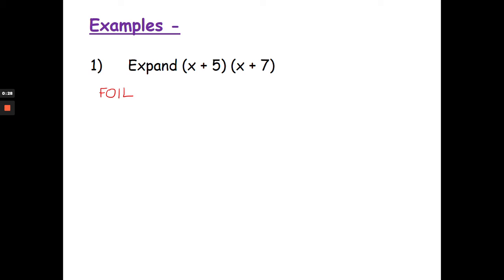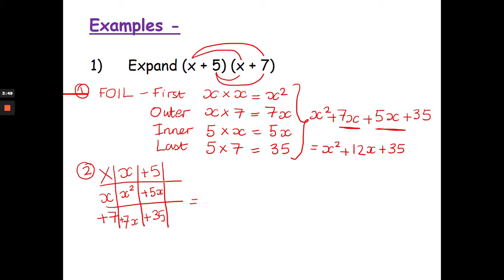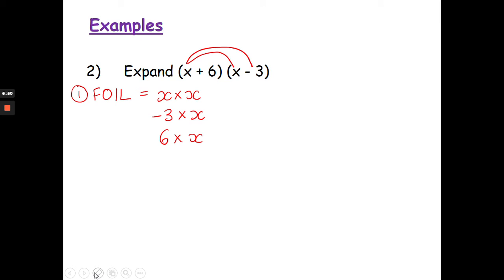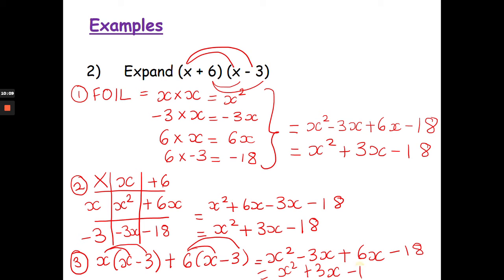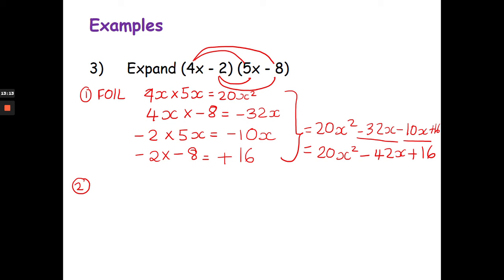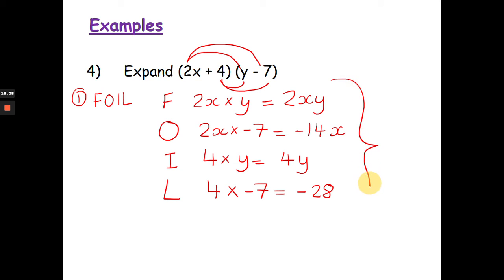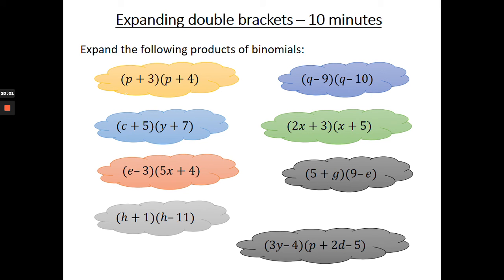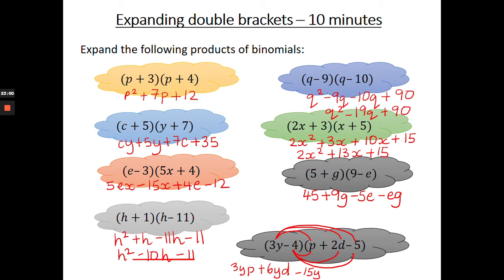Expanding Double Brackets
Today we look at expanding double brackets.

Methods explained are FOIL, Grid method and splitting brackets.

Look at examples - Practice together - Try questions with WORKED solutions.

Suitable for GCSE Maths UK. Worldwide methods used.